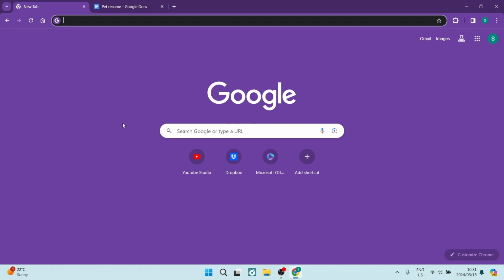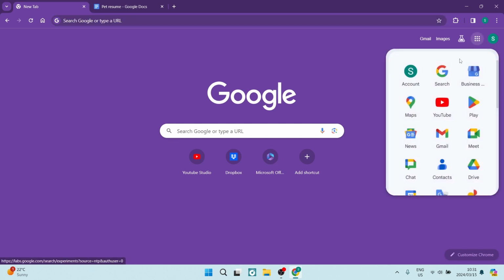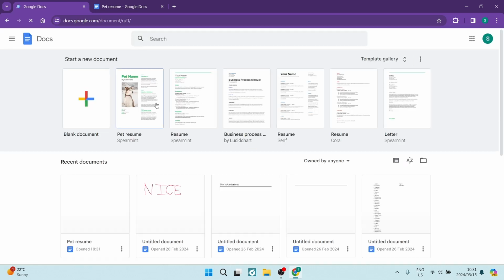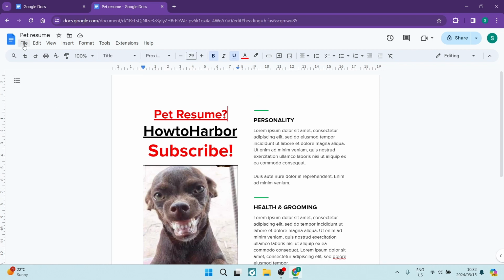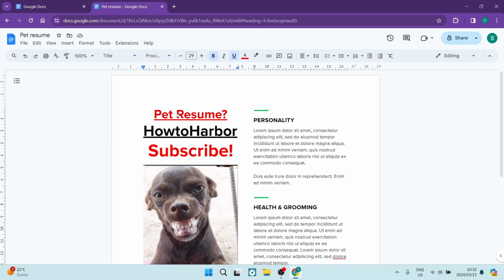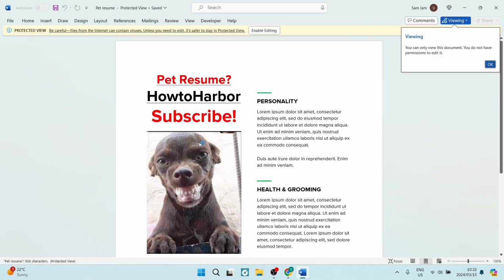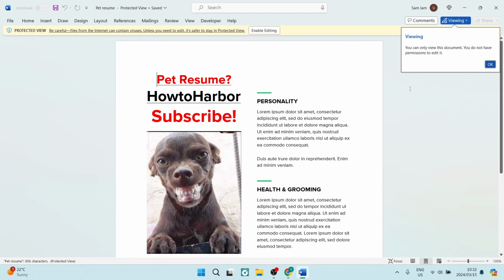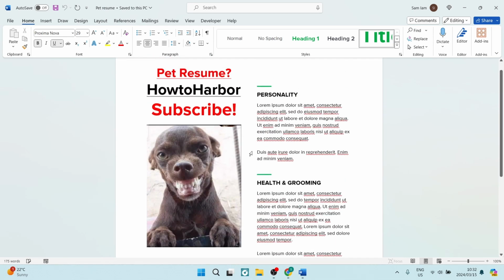How To Convert Google Docs File To MS Word Docx | Microsoft Word Tutorial 2026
In this tutorial 'How To Convert Google Docs File To MS Word Docx', we will show you how to seamlessly convert your Google Docs files into Microsoft Word Docx format. Converting files between Google Docs and MS Word is essential for compatibility and sharing documents across different platforms. We will guide you through the process of exporting your Google Docs file as a Word Docx file, ensuring that all formatting, images, and text are preserved during the conversion. You will learn how to download the file in the desired format and open it in Microsoft Word for further editing or sharing. By mastering this conversion process, you can work efficiently between Google Docs and MS Word without losing any content or formatting. Watch this tutorial to simplify your document management workflow!

Timestamps

Intro – 00:00 – 00:10
Converting Google Docs File to MS Word Docx – 00:11 – 01:27